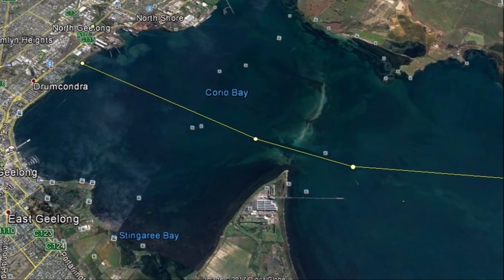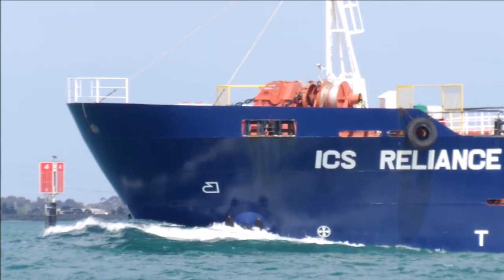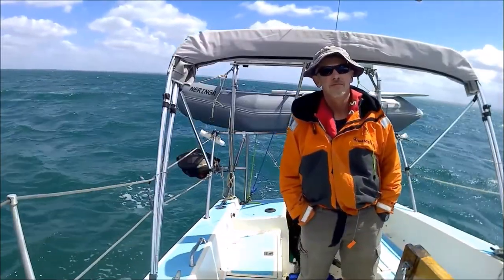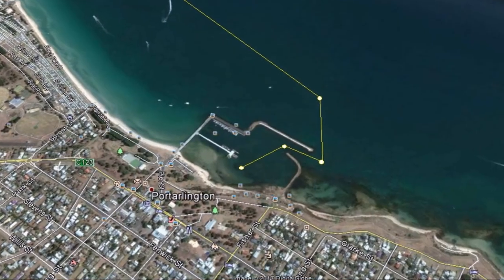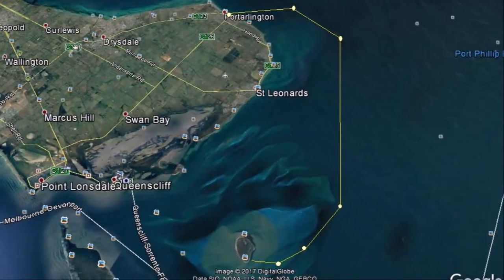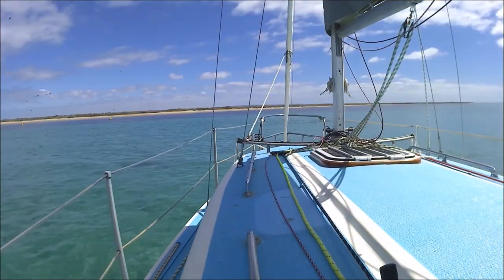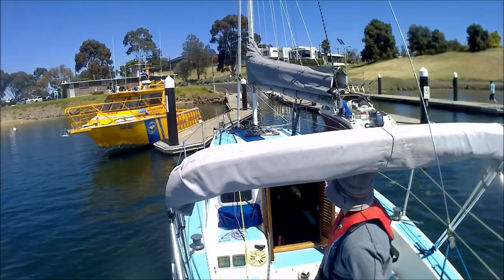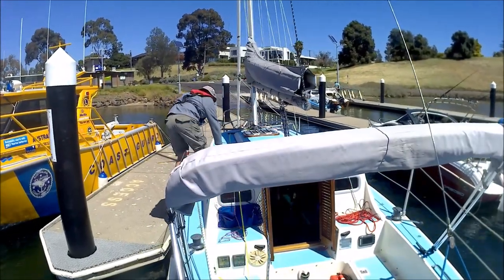Trailer Sailing St.Helens Geelong to Mud Islands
Sailing our RL 28 Neringa from St.Helens to Mud Islands on Port Phillip Bay. Good sailing winds on the first day with 20 to 25 knots from astern I had a great run to the now complete Portarlington harbour for the night. The wind drops for the next 2 days making for ideal conditions to explore Mud Islands. The deepest water is on the SE corner of the islands and close to shore at this point are a couple of moorings. Anything in the top half of the tide will give a depth of 0.5 to 1 m depth on approach. Beaching is possible here but only in light conditions. As an anchorage it only offers protection from the WSW around to the NW otherwise only suitable in winds below 15 knots.
September to November sees the island home to thousands of nesting birds, and absolute spectacle to see and well worth the visit. The islands also know as the Great Sand Islands has long sandy beaches to explore and it takes less than 2 hours to walk around the islands. Sunsets and sea views of passing shipping and the Rip are superb.

"The Calling"
Exzel Music Publishing

"As We Go" - The 126's, YouTube Music
Library